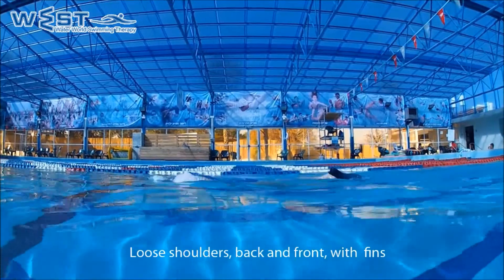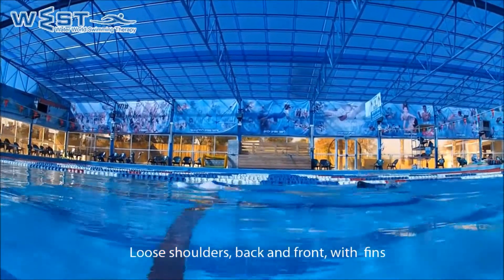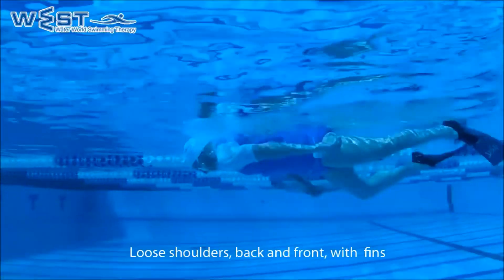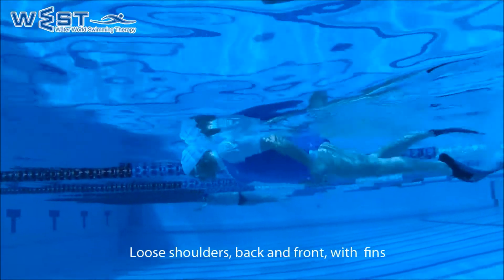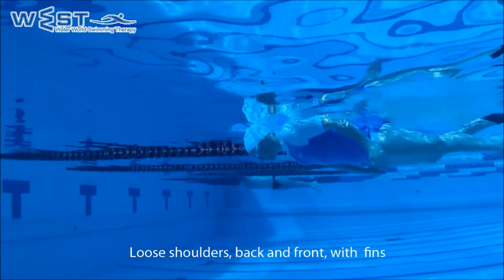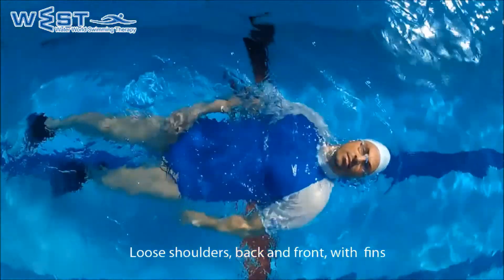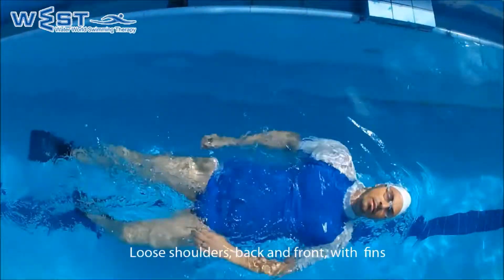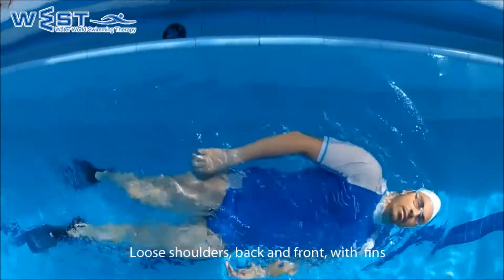Swimming tips for beginners, before learning how to swim, drill 9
Before learning how to swim it's better to adjust water in a different way, which means:
Elongating your muscles, opening your lungs, stretching,relaxing & the most important thing "treating and protecting lower back.
For all 10 swimming tips for beginners:
The WEST way to swim